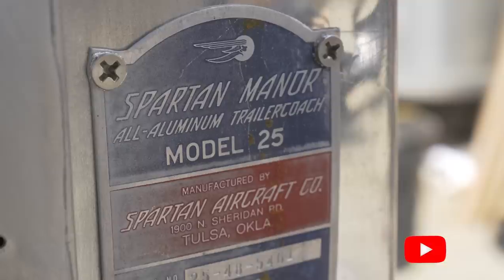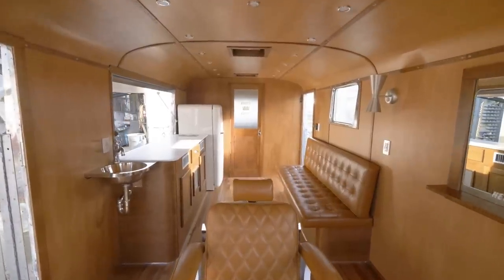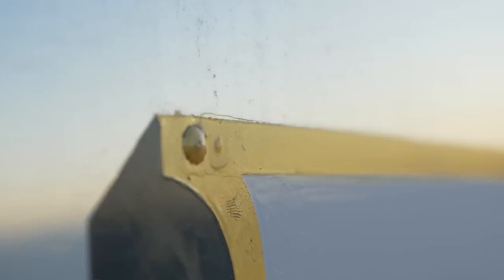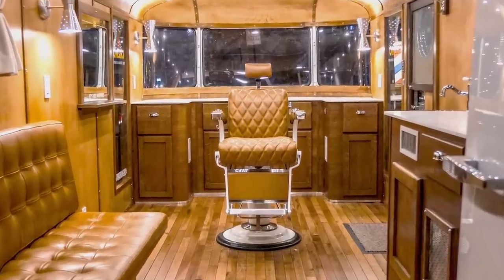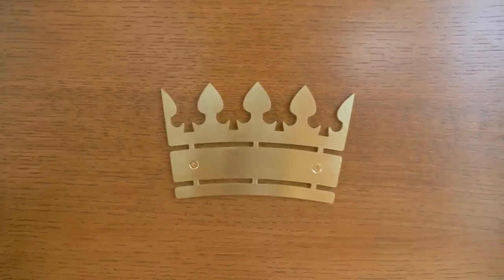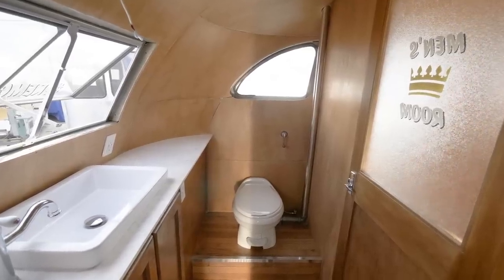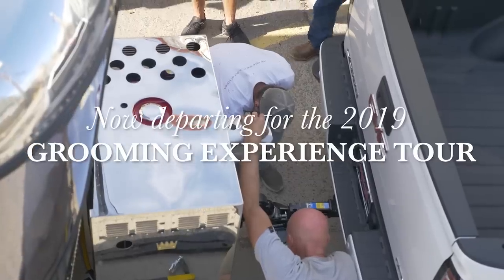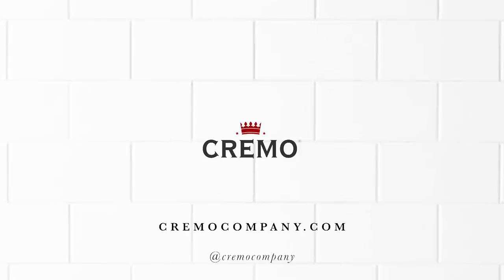The Grand Tour of the Cremo Barbershop on Wheels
Tour Cremo's company vehicle, a custom 1948 Spartan Manor restored to full glory, with added features such as a barber station, men's room (complete with shower and sink), air conditioning and more.